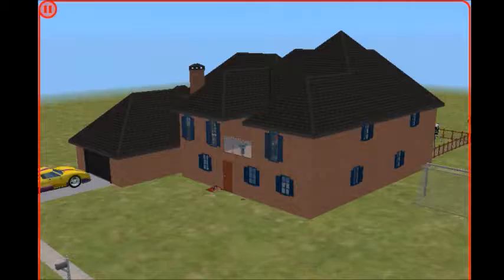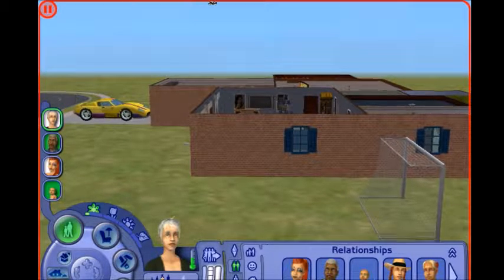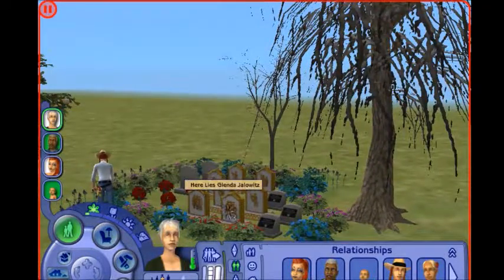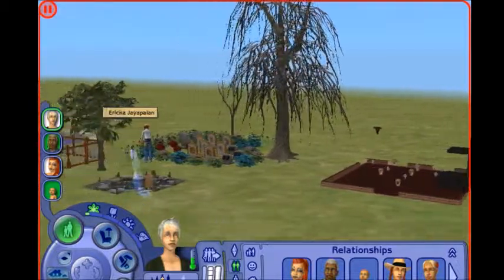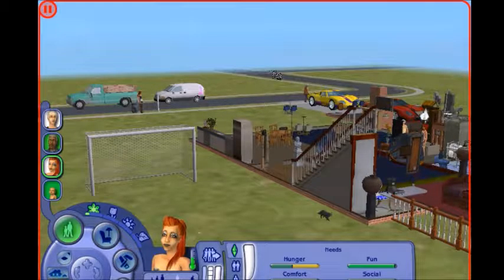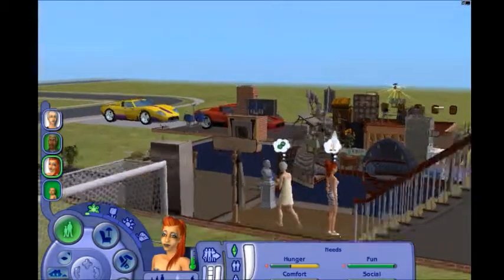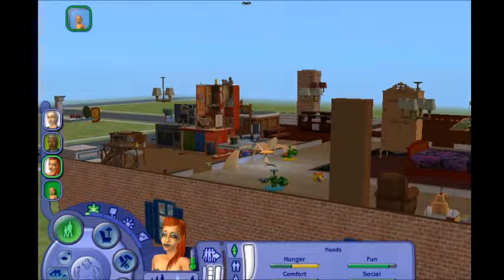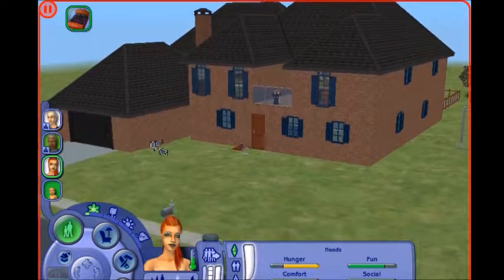Sims 2 Current Household: The Legacy Challenge!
Hello x3! I'm back with the results of my very first Legacy Challenge! I may do the Legacy Challenge onscreen in the future. Also, I apologize that the Sims' stats are cut off in the video, although they are not the focus. I hope you enjoy.

[legacy challenge for the first time which is actually pretty weird because 0:17I've been playing since the first one came out and I wanted to sort of do a
0:23current household video on it and share with my results were from the legacy 0:26challenge you know including the points for collections the generations and all
0:35that so that would be neat to kind of tell you about it and of course in the
0:39comments if you want to tell me about your own experiences working
0:54it didn't take all the time that I was going but you know stuff happens anyway
0:58so for the legacy challenge I made the King family is what they started out 1:05with that was their name in the beginning but and let's go over to the 1:13family tree here just to prove that i have ten generations that
4:46there because he was supposed to be the air so i figured that would count 4:51let's see there's a jazzy lee the seventh
4:59that's evil she's the night or I'm sorry the eighth
5:07I keep messing that up this was cinnamon
5:12when she was little that was kala she was originally supposed to be the second
5:21generation areas but she burned to death
5:29I'm not gonna I won't ramble on about him or anything anyway so on to the
5:37so that's four and a half points for the for all the portraits
5:59300,000 so that's two points and then I rounded up to three because it goes over
6:12was 41 family friends think it was a romance seems that make sense
6:17and so that equals that's a 10 and 14 points and yet so here we are over at
6:29the greater I don't know why not
6:32why don't I fix this should fix it it bothers me when the Greens aren't facing
6:38the same way I don't know if anybody else does that but it freaks me out
6:41anyway so there were 11 platinum grades because this is um five six seven seven
6:54over here and then here we have a little mausoleum of sorts that I made I don'
7:01it's the best I can do with the sims anyway that's seven eight
7:05eleven so it's 11 platinum graves people who died with the pet platinum 7:10aspiration
7:11that's five and a half points I didn't do the lifetime aspiration part of the legacy challenge because to me that's the same thing as the Platinum gravestone I mean if they fulfilled their lifetime aspiration they're gonna
get a platinum gray stone anyway so it's the same thing
now let's say you know die prematurely but that's another story
7:31okay we got a penalty for
law as a teenager she just came over to the house and started
7:50she was like you know she came home from school with
7:54 started playing on the merry-go-round and I guess she was on there for too long as she just got off and die of starvation
very rarely have something like that happen it's weird but that's the
8:06for you it's perfect I love it
8:08 so we have most of these ghosts of course
8:38he was supposed to be the sixth generation heir but he died of     fright as a teenager
8:49 oh and we have a ghost out at this time which is strange
8:56it's sunny outside we should have a ghost that was weird I think I circled that the thumbnail if you want to see that it's I just thought that was funny
9:03 but anyway so there's Xavier yeah he died of fright
9:20six or six or seven pets i think one of these is a repeat
9:31 deleted but yeah they had six or seven pets over the course of the challenge
9:34 and uh ok so handicaps go back to your grave you're not supposed to be out right now it's not night i'm not sure why she's puking she's pregnant again
9:57 ok so the one-way street I got one point for the one-way street handicap
10:10naturally but so i didn't use that the reason I have these looks as a wife over 10:17 here is for the for the the little the little uh
10:25collect 25 of them and then you get a point for each collection of 25
10:32so I got four points for that because I had four of these filled up with 25 of these
10:36ok and i also did as far as handicaps go i also did the hard way which means you can't use any aspiration reward objects which I mean that was that was relatively easy i don't really use them anyway except for the the baby the baby
10:52 bottles and also the aspiration change your thing
10:59I like that one too but it wcertain age difference but they just fell in love at first sight and they had 19:24little rave here
19:28and hopefully that's not a rocky relationship but yes I don't know what me know what you think of the video]